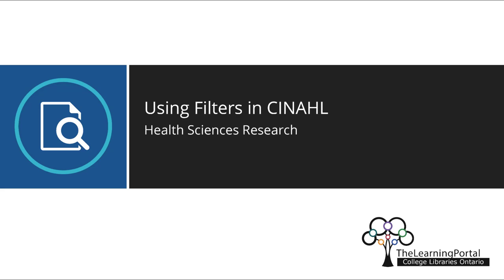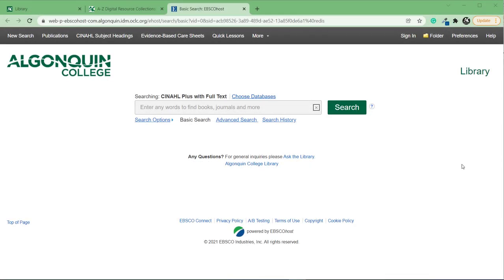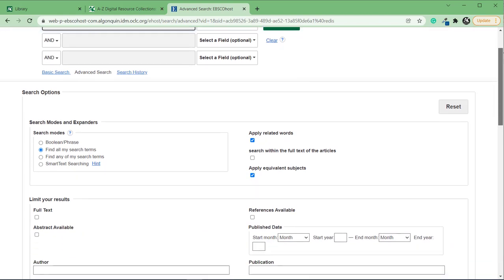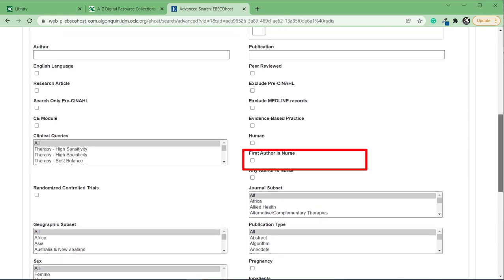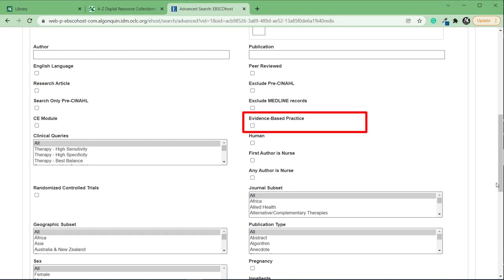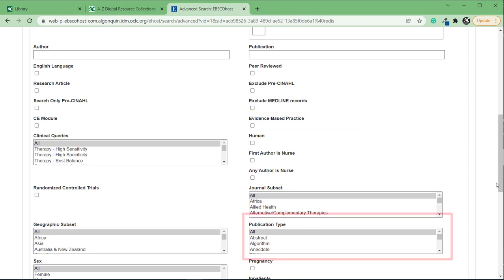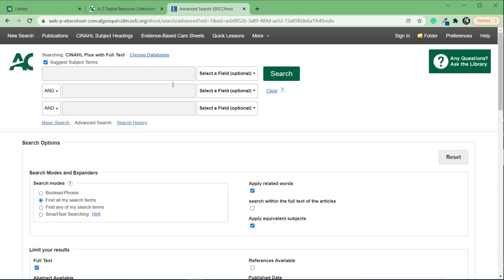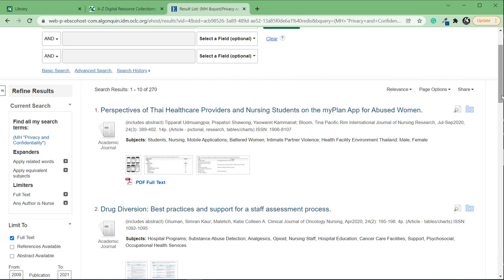Using Filters in CINAHL